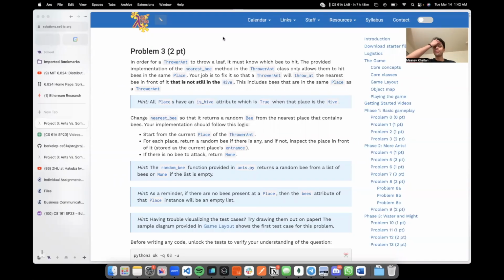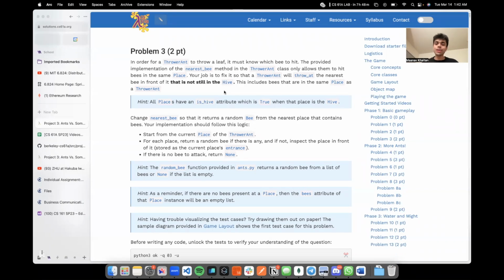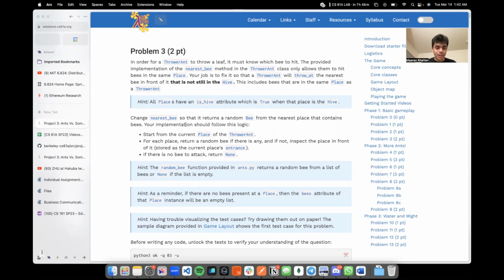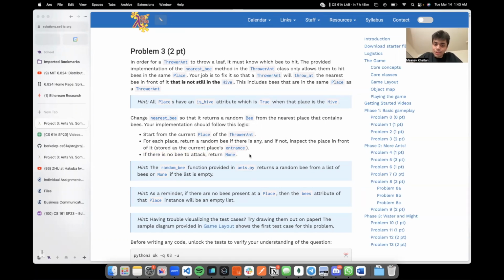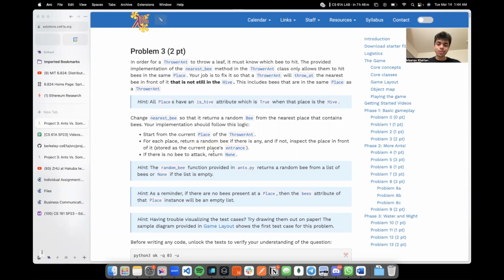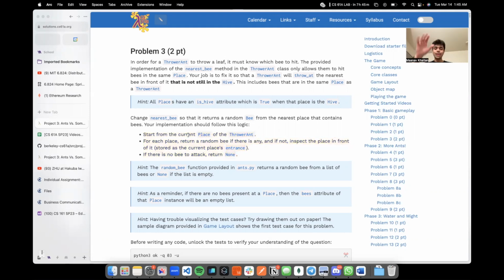[CS 61A SU26] Ants Problem #3 Getting Started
TA on camera: Maanav Khaitan